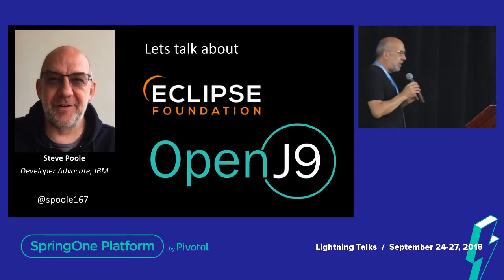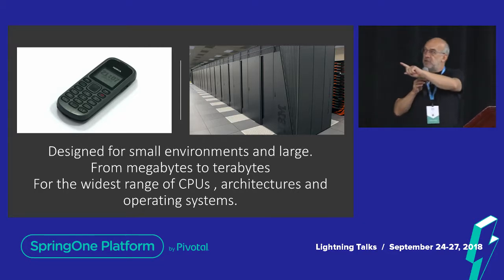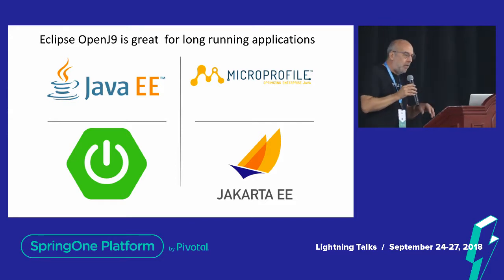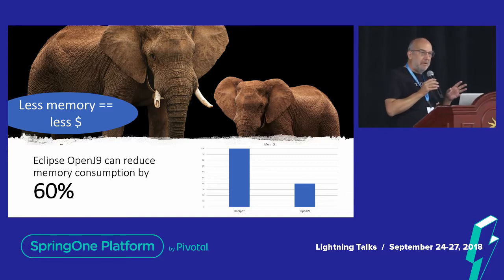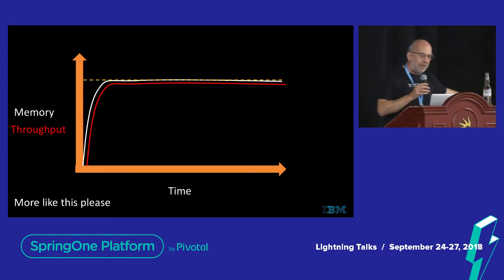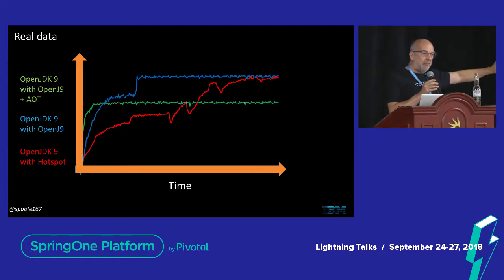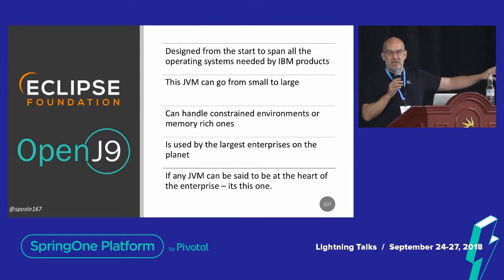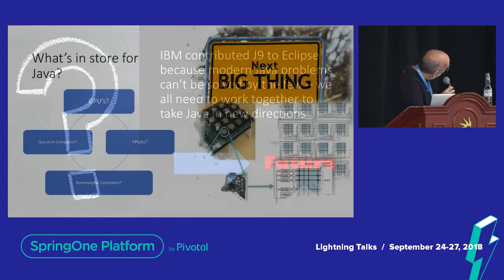Cloud Native Java with OpenJ9: Fast, Lean and Definitely Mean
Cloud Native Java with OpenJ9: Fast, Lean and Definitely Mean: The economics of Cloud continues to dictate the need for radical changes to language runtimes. In this quick fire talk here how combining OpenJDK with the Eclipse OpenJ9 JVM can easily help you save money in your cloud deployments. Whether faster startup or reduced memory usage, Eclipse OpenJ9 can help. Not convinced? See the evidence yourself.